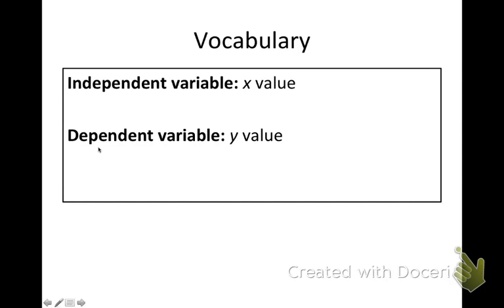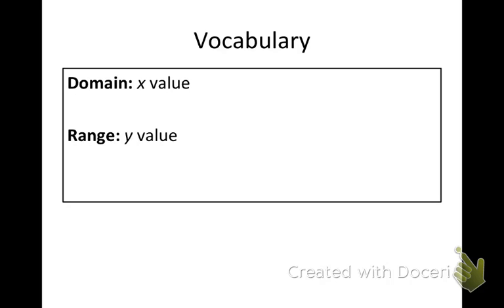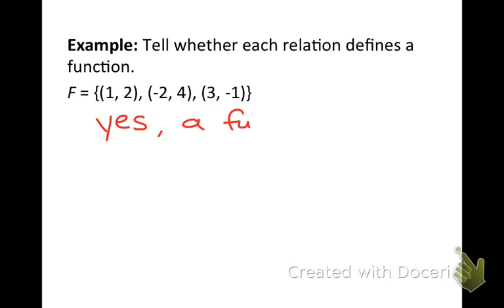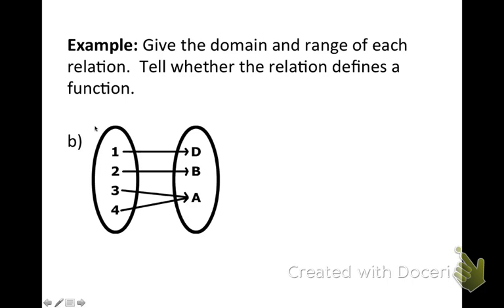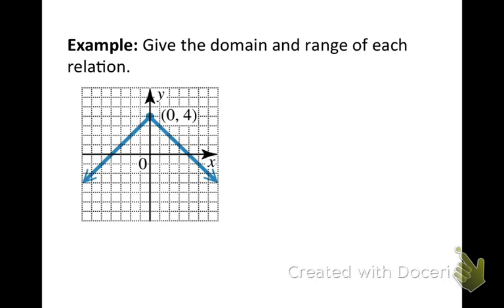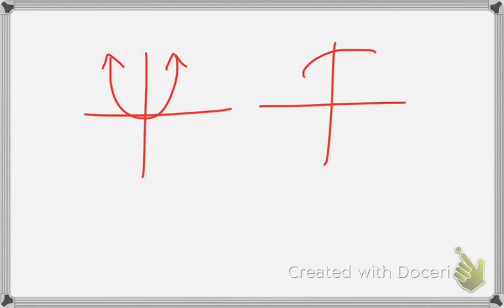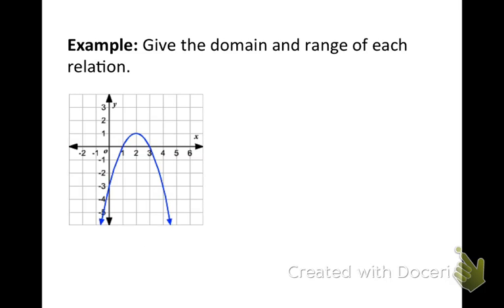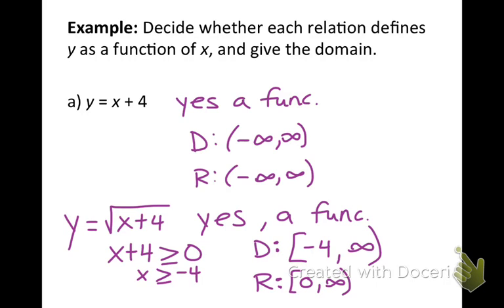10/2/15 Adv Alg Section 3.5